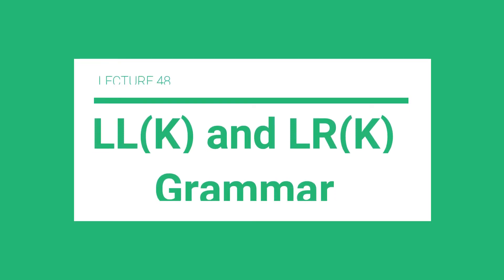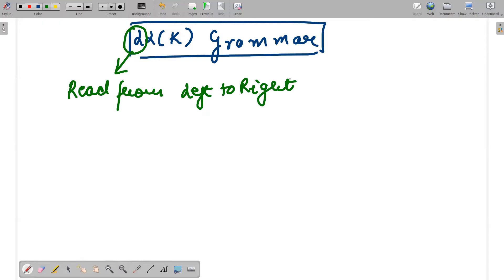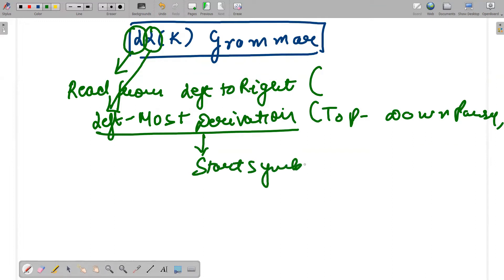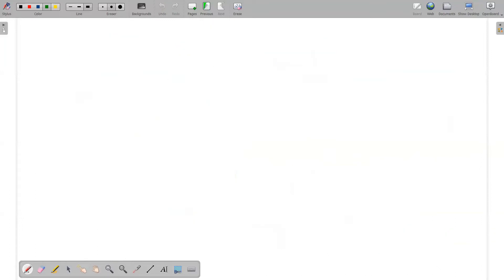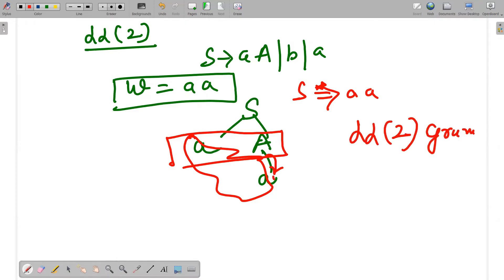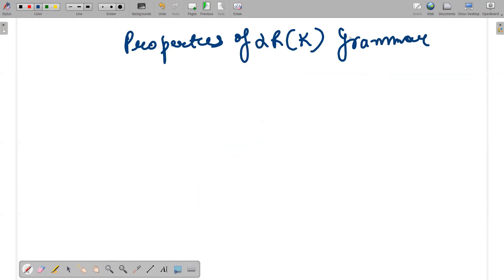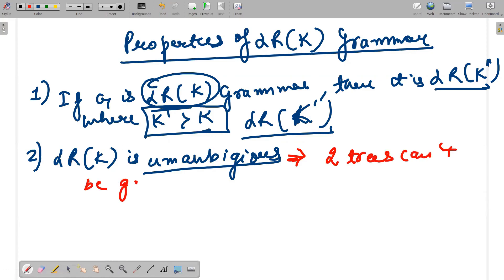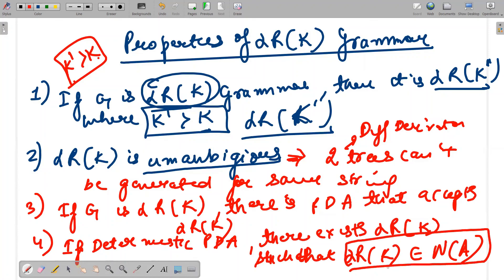LL(K) AND LR(K) GRAMMAR|| Properties of LR(K) Grammar|| Explanation with Solved Example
1)  LL(K) Grammar
2)  LR(K) Grammar
3) Properties of LR(K) Grammar
4) 2 Examples Covered

Kindly Watch This Video to understand Left Most Derivation and Right Most Derivation